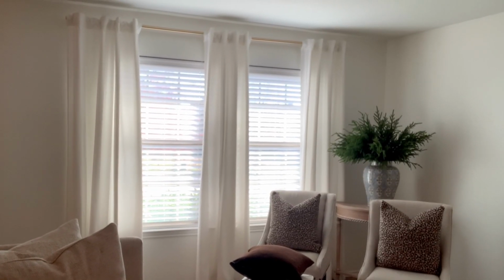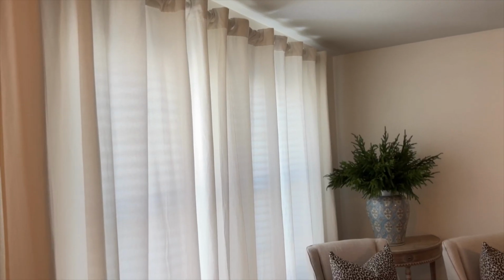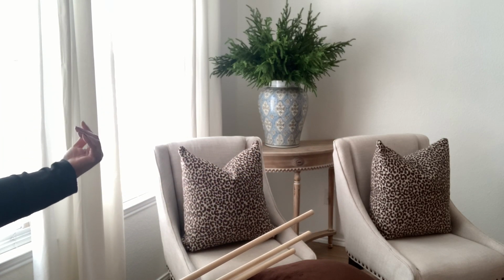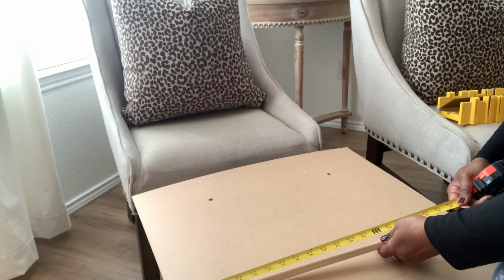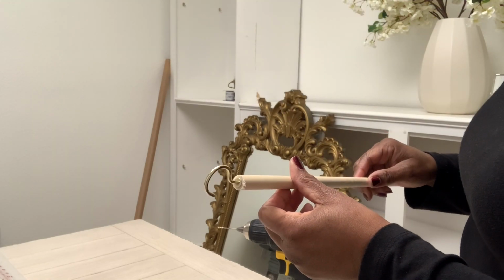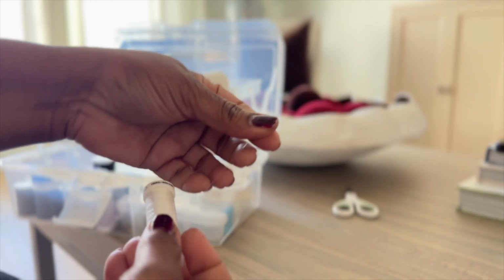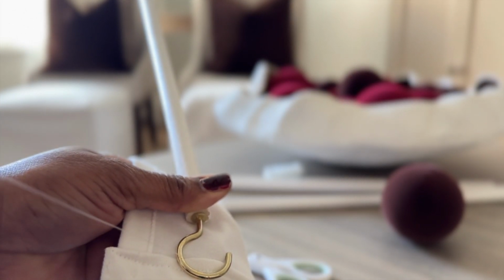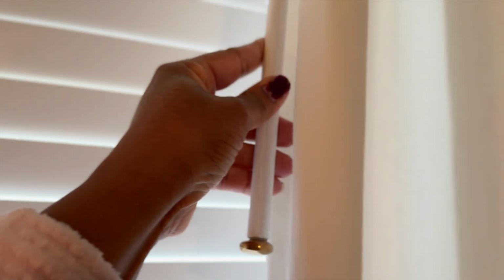DIY Drapery Customization How to Customize your Curtains Interior Design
PILLOWS FEATURED IN VIDEOS
ETSY  SHOP / PILLOWS SHOP